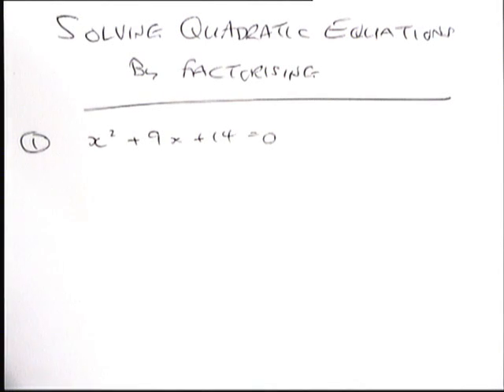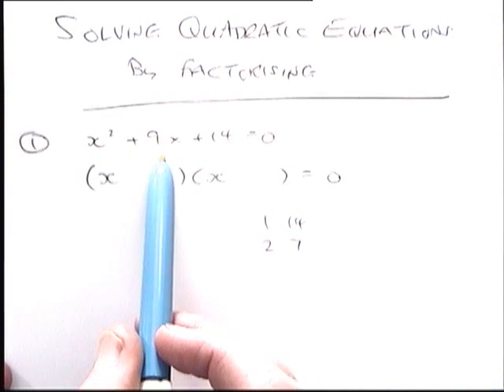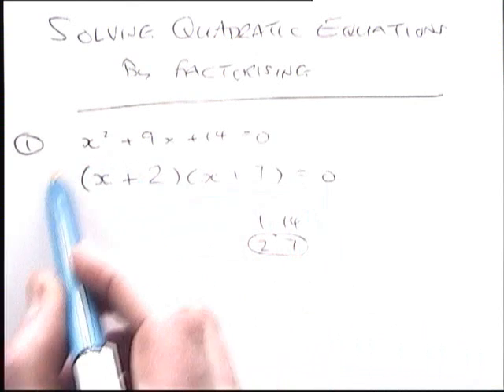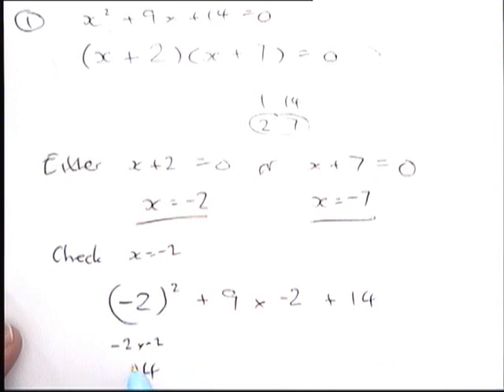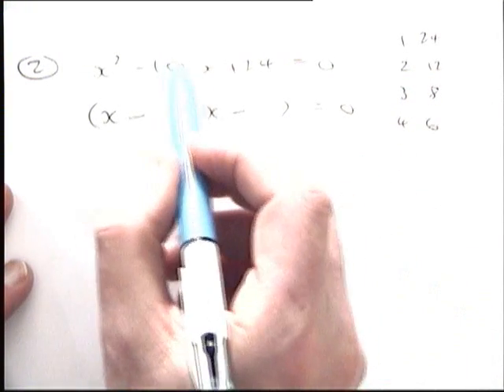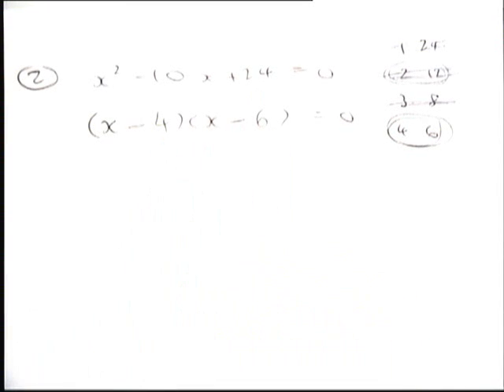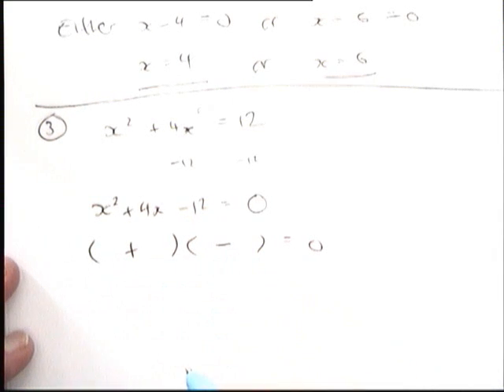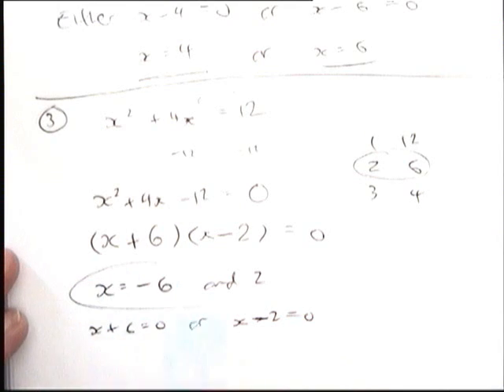How to solve quadratic equations by factorising Part 1